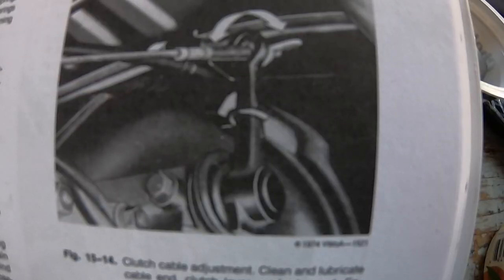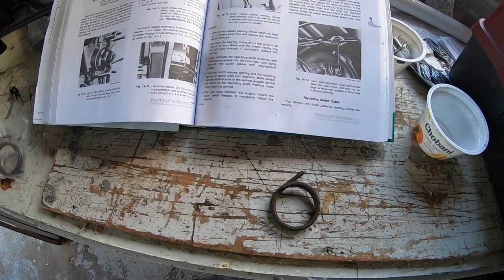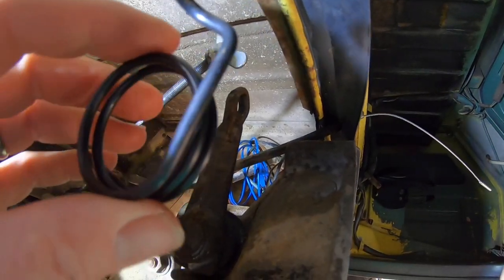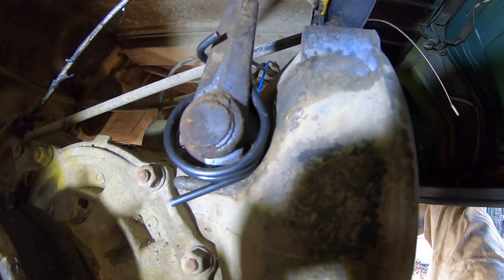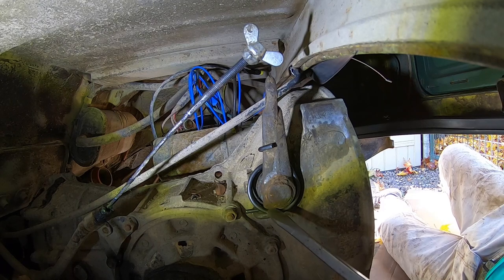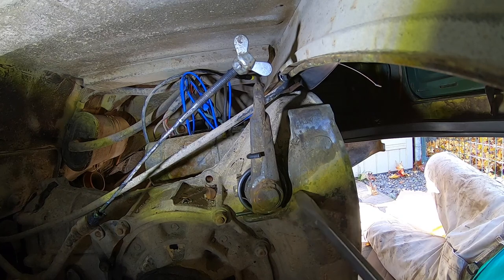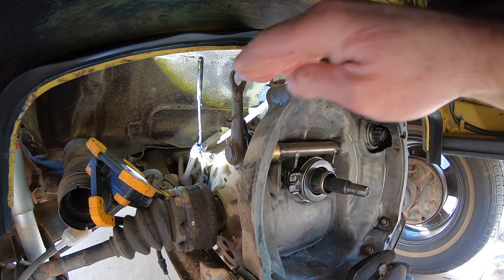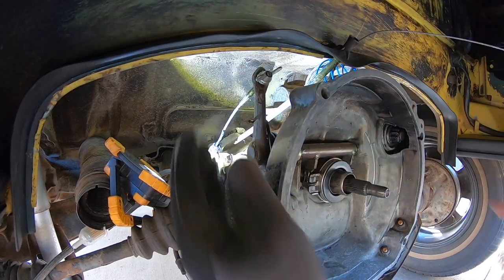Replace VW Clutch return spring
Hello, this video covers the replacement of a broken or missing clutch return spring on a 60's to 70's era air cooled VW.  The spring attaches to the clutch arm on the driver's side of the transmission bell housing. This process can be done without engine removal.